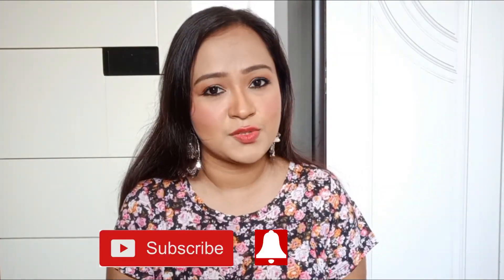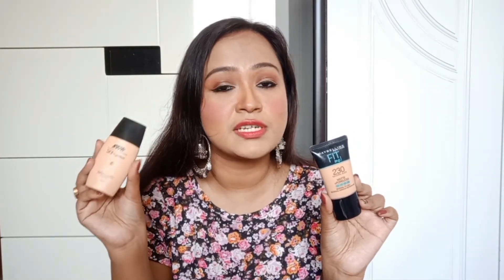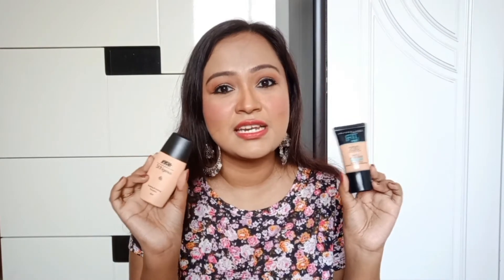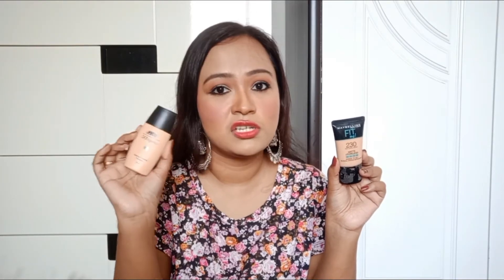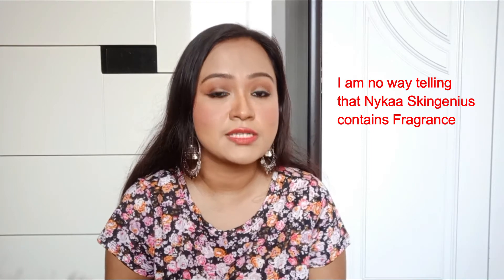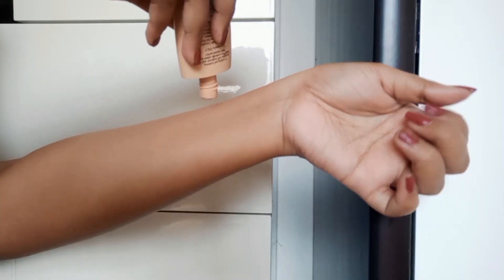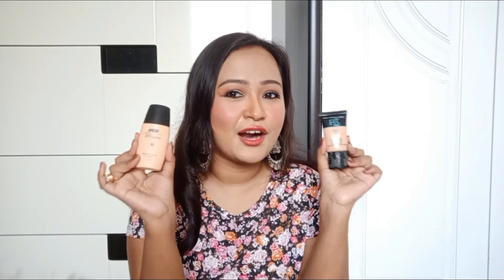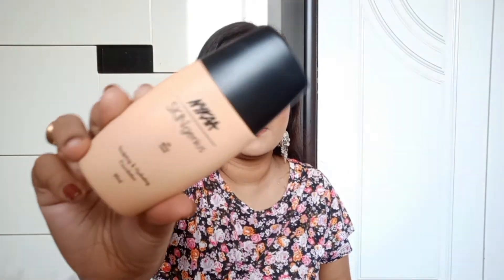Nykaa skingenius foundation vs Maybelline fit me review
Hi All,

Videos that you might enjoy watching

Loads of love to you all!!

Spread happiness & positivity around.

The products mentioned in the video are purchased by my own money.

The information provided on this channel is for general purpose only.

All content on this channel belongs to me and are protected under copyright law.